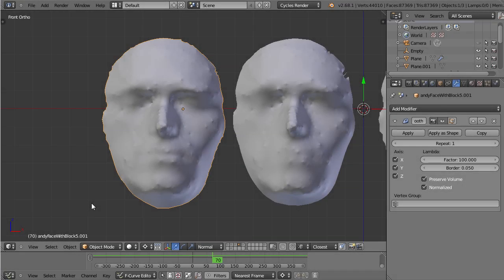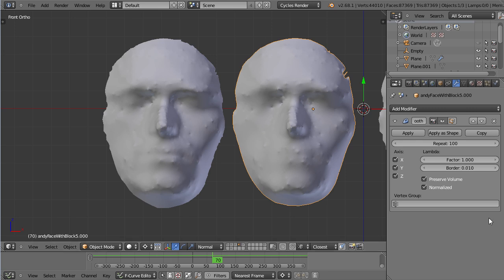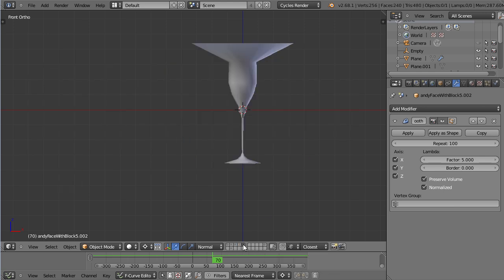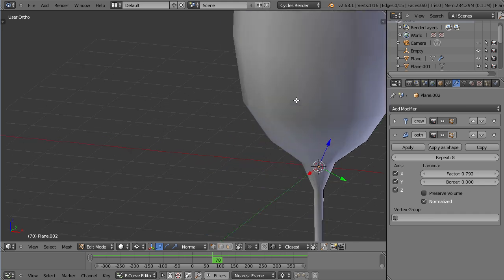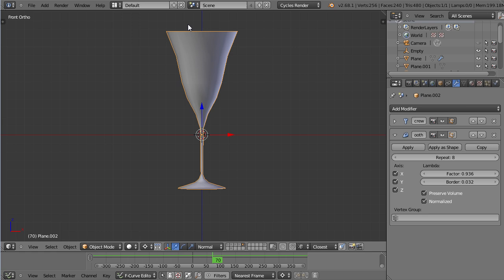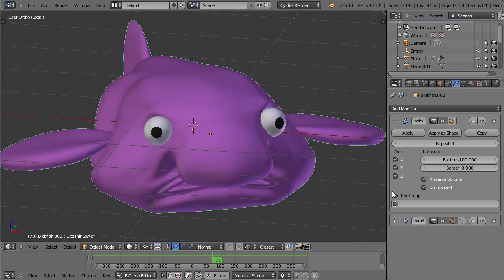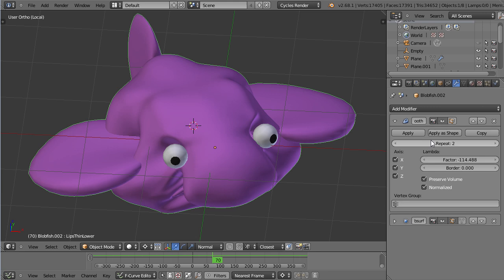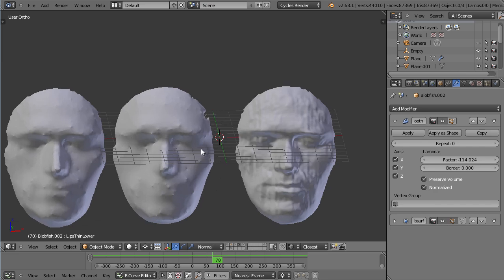The Laplacian Smooth Modifier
In this chapter of the modifier series Frederik Steinmetz explains the uses of the Laplacian Smooth Modifier in Blender